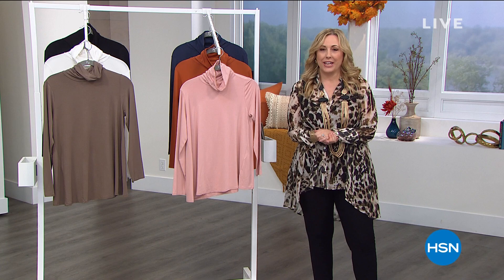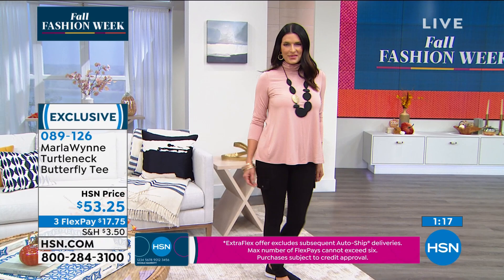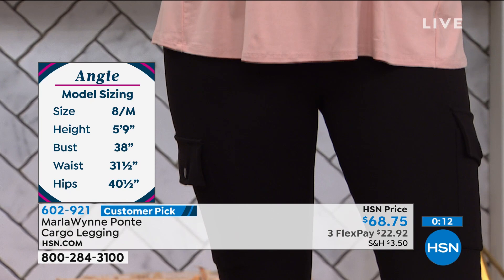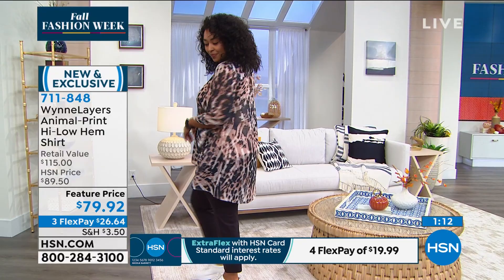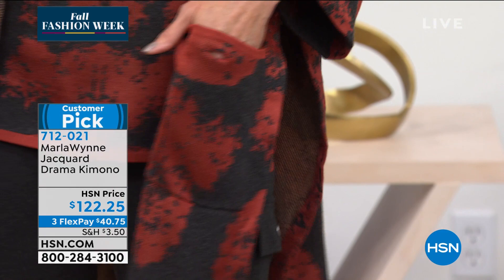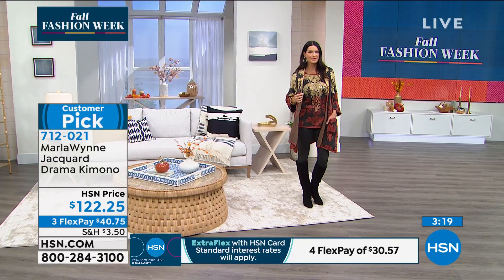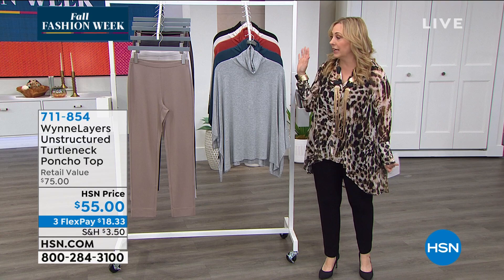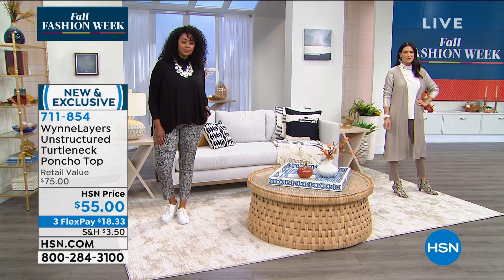HSN | MarlaWynne Fashions 09.17.2020 - 01 PM